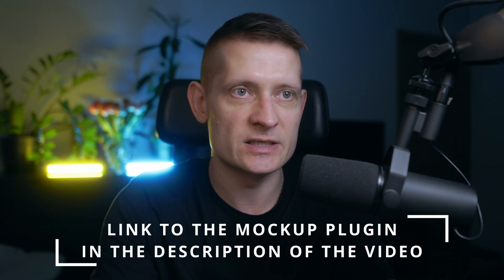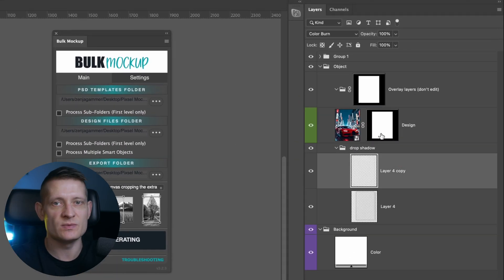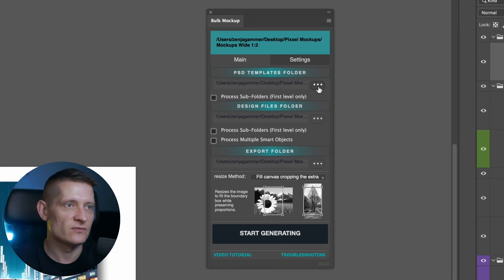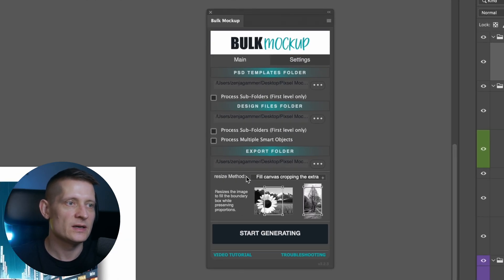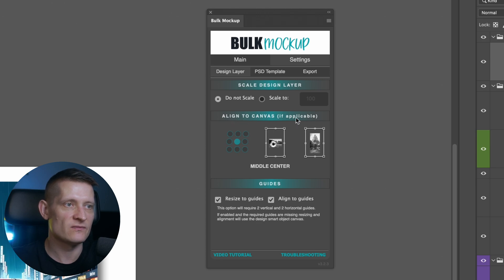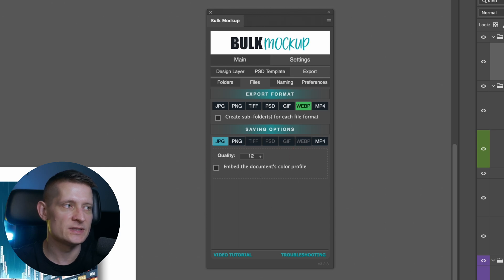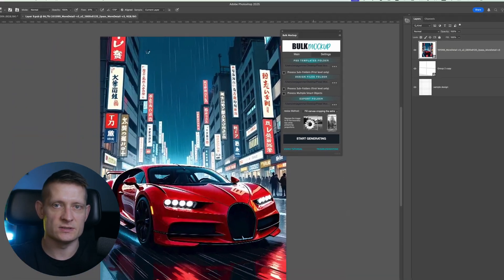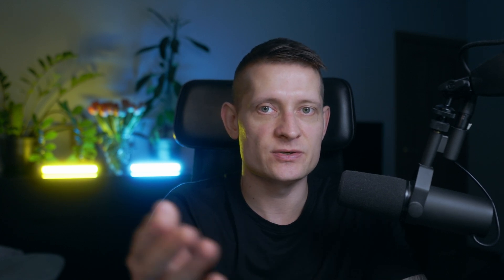This Photoshop Plugin Saves Hours on Mockups!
Struggling with tedious mockup creation? Bulk Mockup transforms your workflow, letting you generate thousands of mockups in minutes. Perfect for Print-on-Demand sellers and designers, Bulk Mockup automates the replacement of Smart Object layer in photoshop, resizing and organizing your mockups—saving you hours!